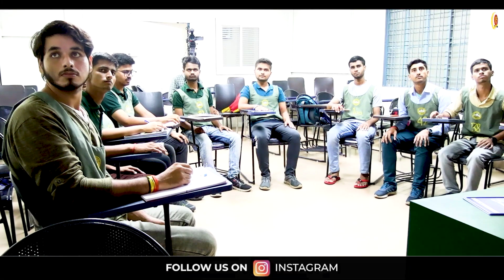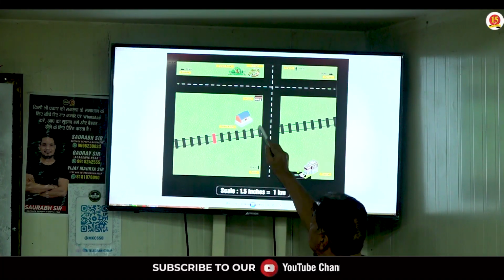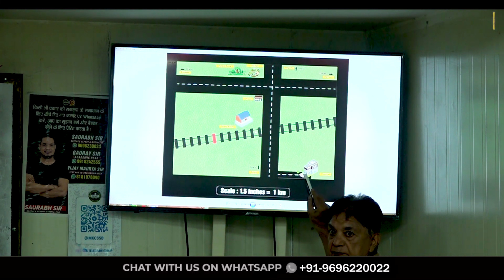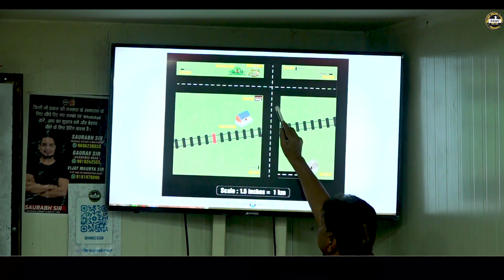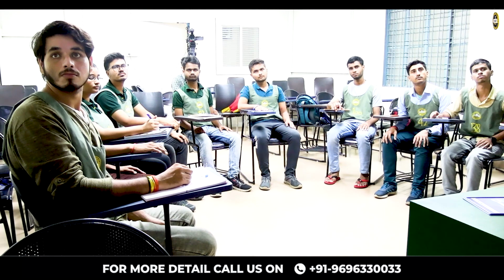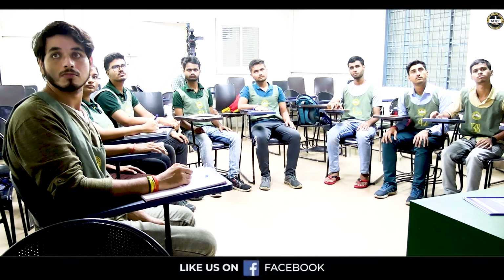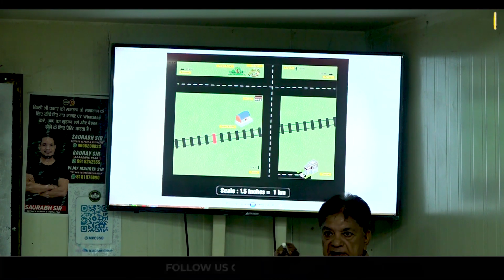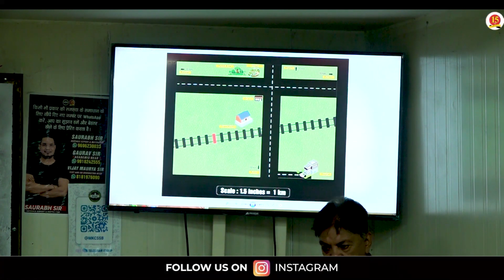Group Planning Exercise Live Demo & Practice | GPE Practice for SSB | GTO | MKC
SSB MOCK INTERVIEW | GPE SSB DEMO | SSB INTERVIEW LIVE DEMO | SSB GTO TEST

Major Kalshi classes Pvt. Ltd. is a well-known and Trusted Defence Organisation in India. For the last 16years, this academy trained thousands of defence aspirants in India. We provide several new talents to the Indian army in different categories like the Navy, Airforce, NDA etc.
 Join Major Kalshi Classes for complete and thorough preparation of all Defence Written Exams, Phase 2 (PFT/GD/SRT), Pre-Medical and SSB Interview.
Register for 👇
Offline Classroom OR Online Classroom Course
👩‍🏫 MKC Offline Classroom Course Unique Features 👇
📍 "Trend Analysis" based unique "Teaching Plan"
📍 Most experienced faculty of MKC,
📍 Doubt Counter facility
📍 Spoken English Classes,
📍 Physical Training Sessions at Malviya Stadium,
📍 MEDICAL CHECK-UP AT MKH
📍 Best Study Material by MKC Publication
📍 Weekly and Monthly Testing System
📍 Special Current Affairs Sessions
📍 Sunday Extra Classes
📍 Best SSB Interview guidance by Retired Officers
📍 Fully Equipped GTO Ground
📍 Huge Computer Lab
📍 Comfortable Hostel & Mess for Nutritious food
📍 MOTIVATION BY SAURABH SIR

Major Kalshi Health Care Centre - Register for Pre-Medical